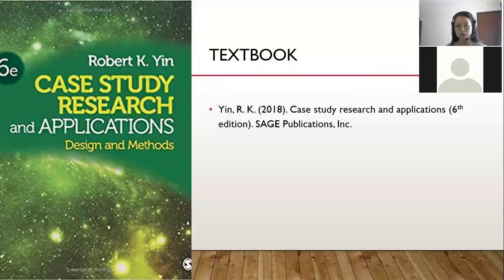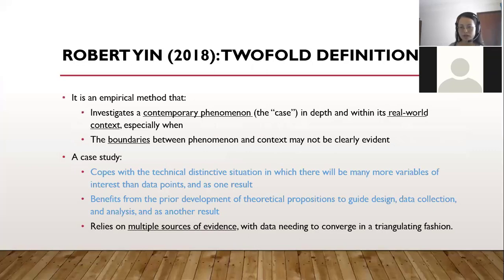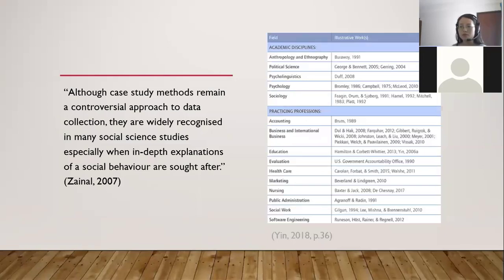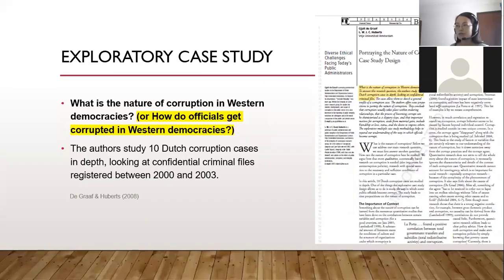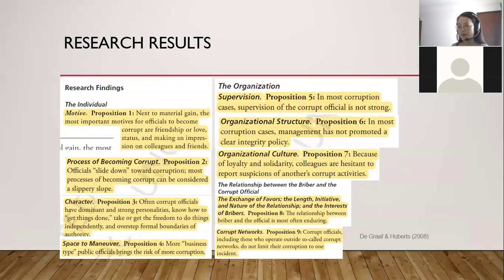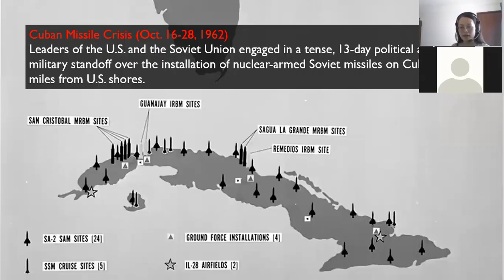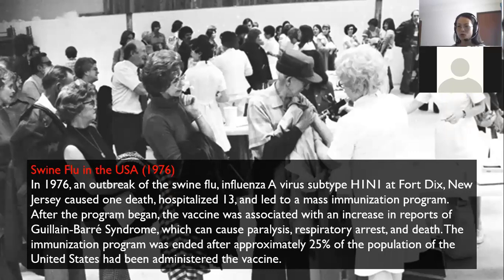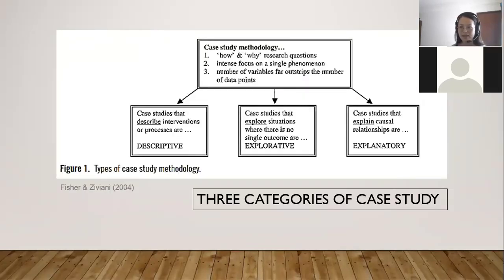EP04 - Case Study Part 01/05: when to use case study and how to identify cases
Presentor: Dr. Jingjing Lin
Introduction: How did officials go corrupted in a high-income country like the Netherlands? Why did Soviet assemble missiles in Cuba? How did the swine flue develop into an epidemic with immunization of 40 million Americans in 1976? All these how and why questions were perfectly tackled by using case study as a research approach. This short sharing session will introduce what is case study, types of case study, and how to pick case(s), etc.